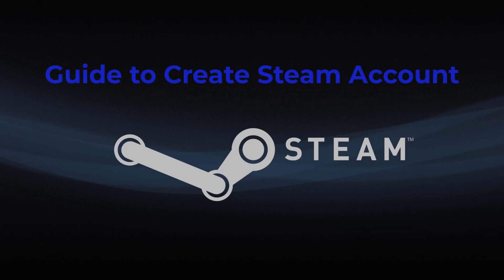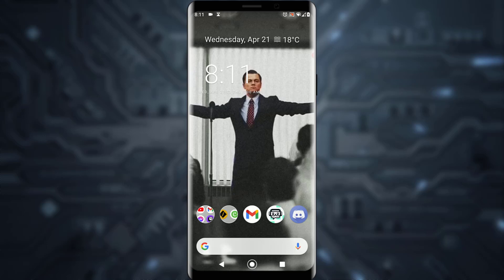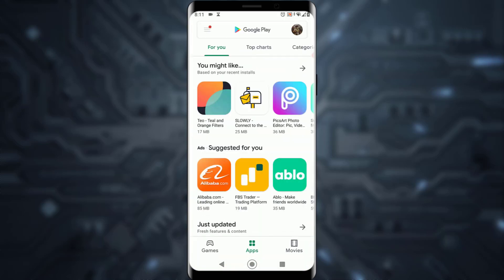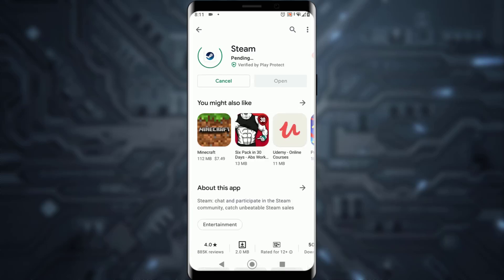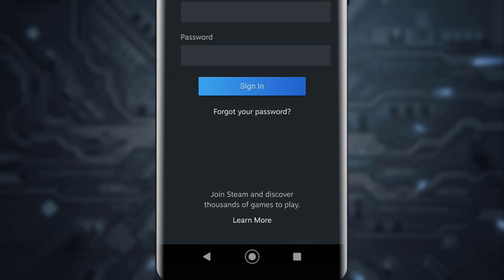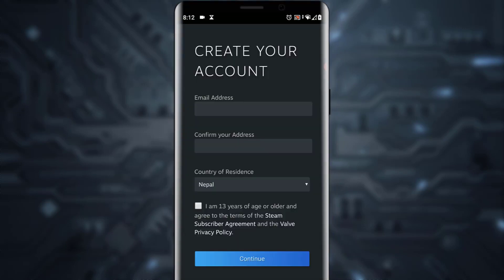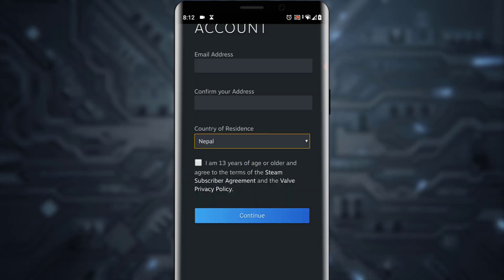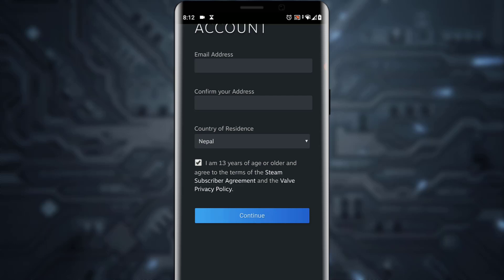Steam Sign Up Mobile | Create Steam Account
In this video i will guide you in quick easy steps to create steam account from the steam mobile app on your android or iPhone.